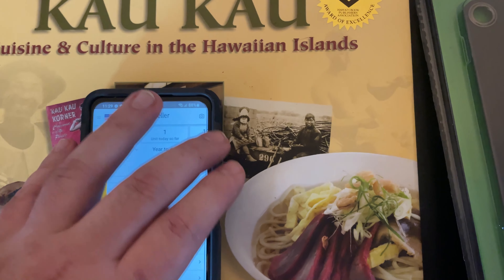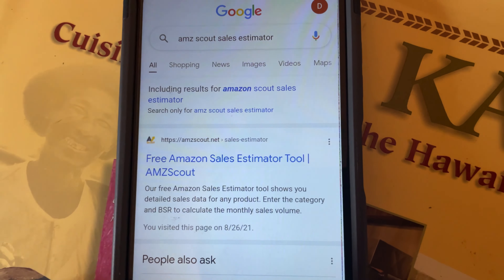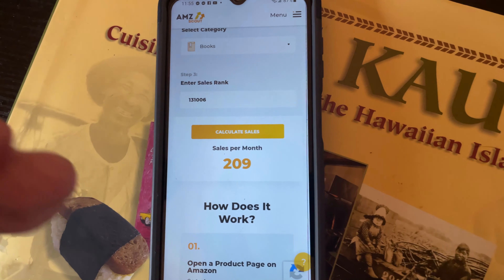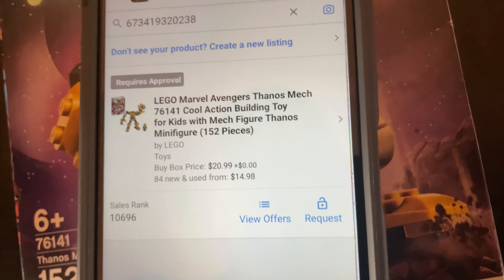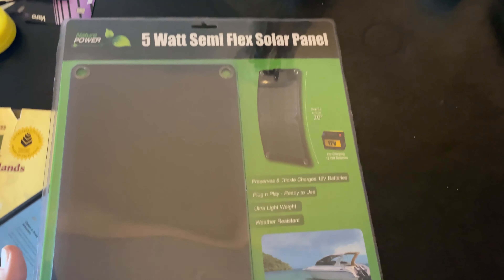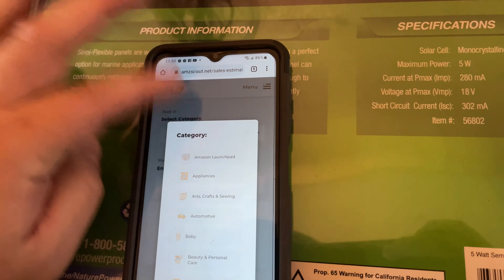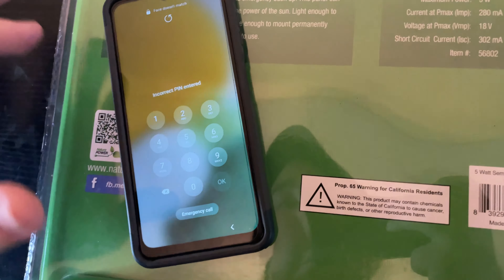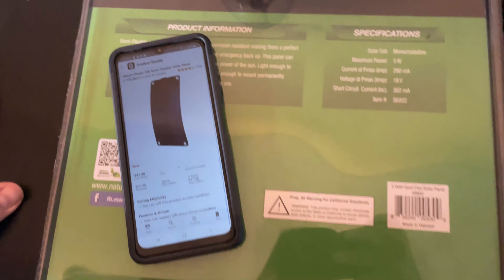Free Amazon Sales Estimator - AMZ Scout - Make BETTER Buying Decisions!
In this video I show you 3 examples of how I use AMZ SCOUT to help me make better buying decisions when sourcing for products for the Amazon platform. This is a free monthly sales estimator and it gives us an idea of how many times a product sells monthly based on the products SALES RANK.

I am a full time reseller from El Paso, TX and this is how I make a full time living selling on Amazon and Ebay. I do RETAIL ARBITRAGE. This is going to stores, buying products at retail or clearance price and reselling on other platforms (online for me) in order to make a profit.

Thank you for stopping by. If you have a question don't be afraid to ask!

Download Tubebuddy for FREE! (YouTube Video Optimization) I use Tubebuddy!